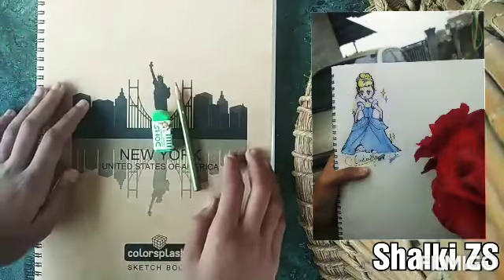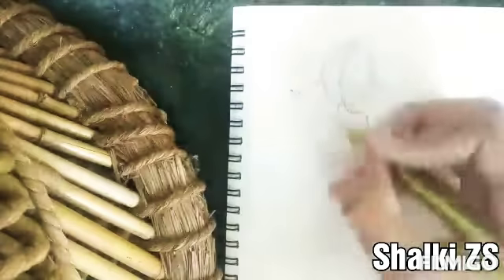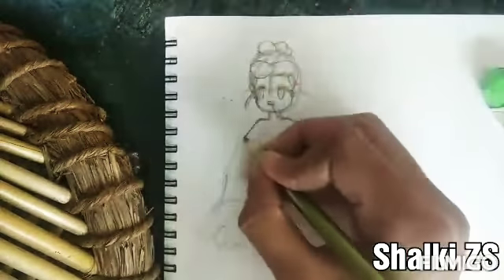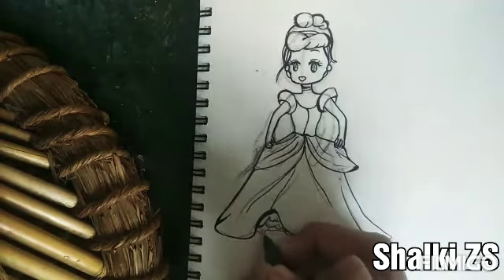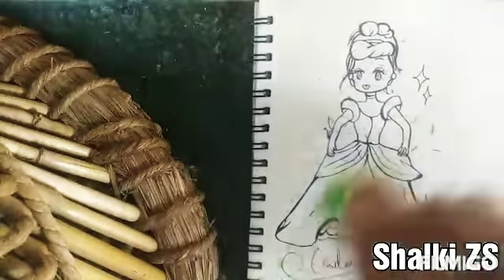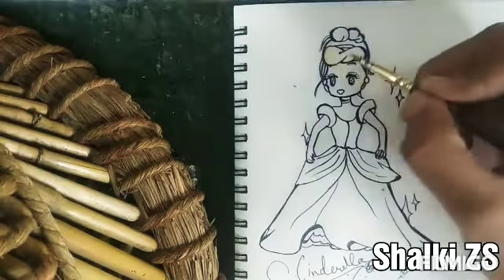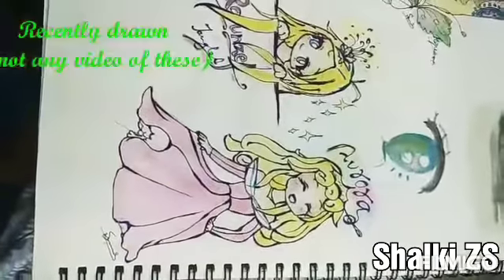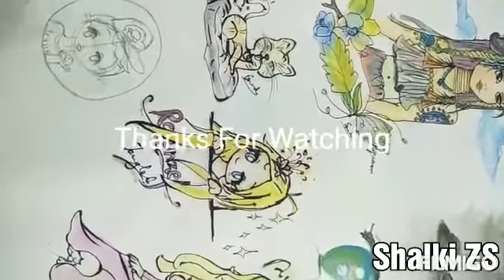Chibi Cinderella | ShalkiZS🔵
Namaste everybody!!
I'm Shalki and I had turned Cinderella into chibi.

Aap used: Filmora Go & Filmigo.